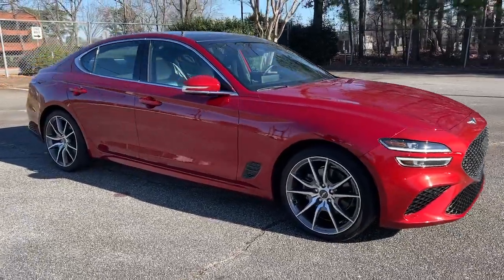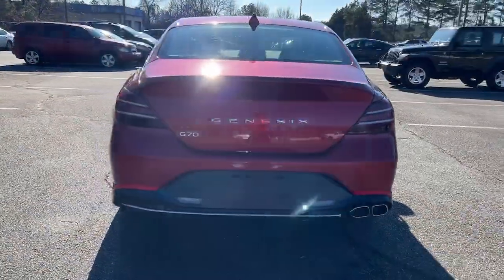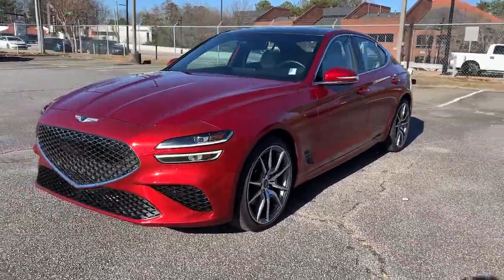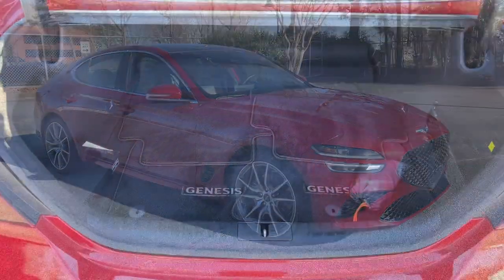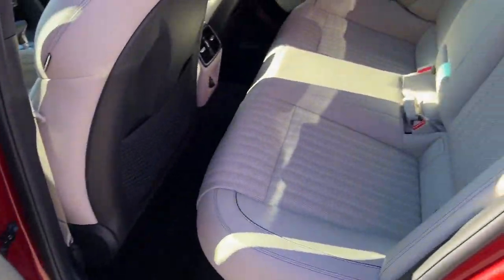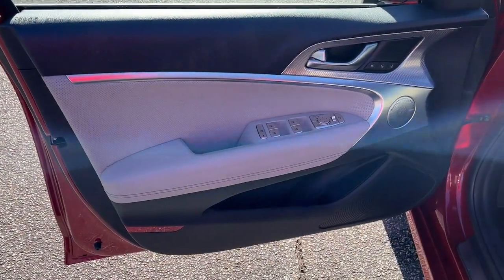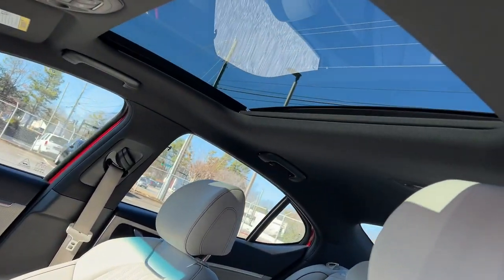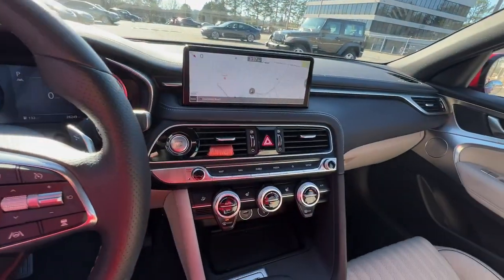2022 Chevrolet Trailblazer Smyrna, Marrietta, Atlanta, Alpharetta, Kennesaw, GA 7P7004A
Crimson Metallic Used 2022 Chevrolet Trailblazer RS available in Smyrna, Georgia at Ed Voyles Hyundai Kia. Servicing the Marrietta, Atlanta, Alpharetta, Kennesaw, GA area.

2022 Chevrolet TrailBlazer RS Crimson Metallic **NON SMOKER**, No Open Recalls, **DEALER MAINTAINED**, CarFax 1 Owner, CarFax Accident Free, Ed Voyles Certified, Remainder of Factory Warranty, Clean CarFax, 1 Owner, Local Trade, Hands Free Phone, Not a Rental, TrailBlazer RS, 1.3L Ecotec Turbo DOHC SIDI w/VVT, FWD, Crimson Metallic, Jet Black With Red Accents Cloth, Air Conditioning, Exterior Parking Camera Rear, Heated Steering Wheel, Preferred Equipment Group 1RS, Wheels: 18 High Gloss Black Machined Aluminum. 2022 Chevrolet TrailBlazer RS in Crimson Metallic.Priced below KBB Fair Purchase Price! Recent Arrival! 29/33 City/Highway MPG Awards:* 2022 IIHS Top Safety Pick+Tax, Title and Tags not included in vehicle prices shown and must be paid by the purchaser. While great effort is made to ensure the accuracy of the information on this site, errors do occur so please verify information with a customer service rep. We reserve the right to change pricing at anytime. Pricing includes dealer fee of $798.